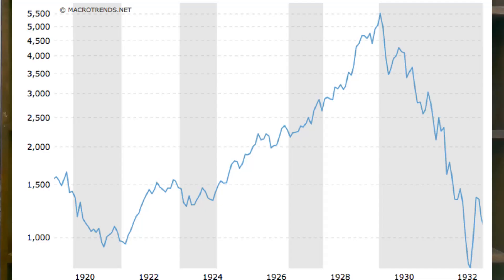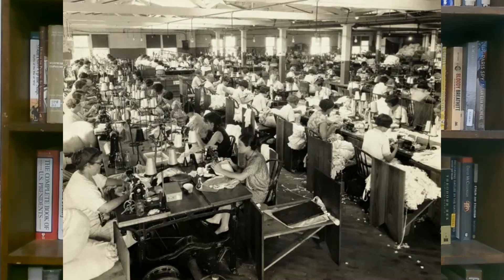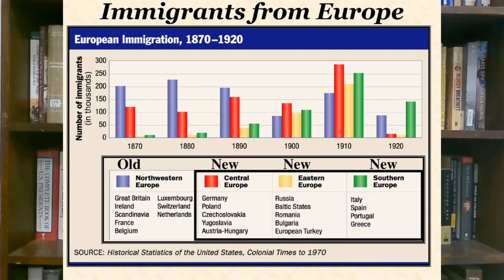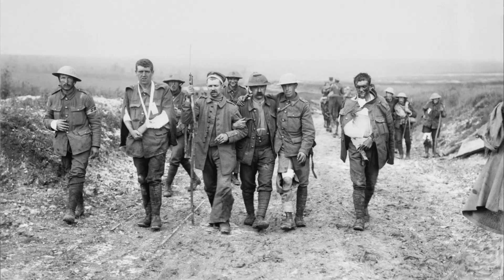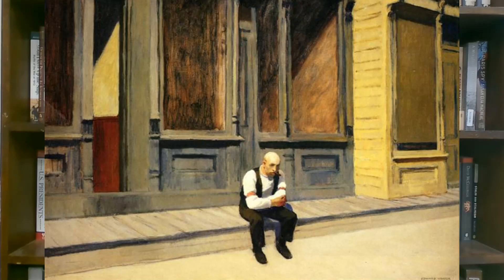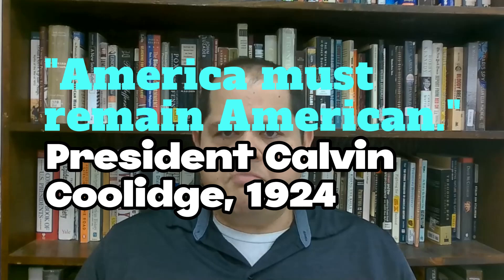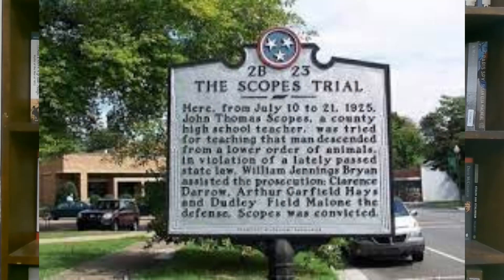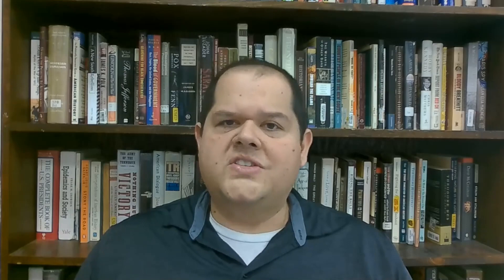APUSH 101 - Unit 7, Lesson 3 - The Roaring 20s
In this lesson, we go over the basics of the 1920s including religion, economy, social, and cultural items.